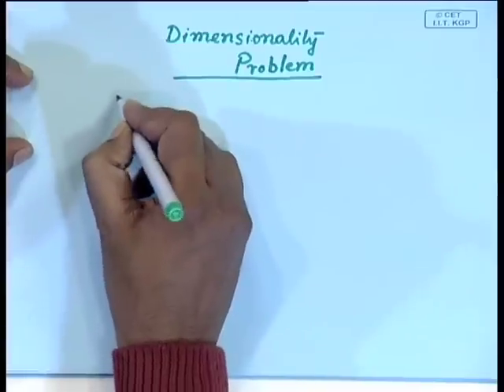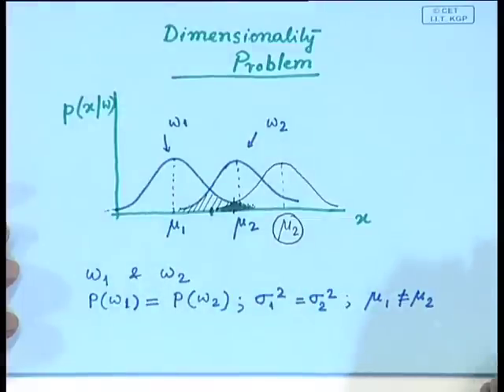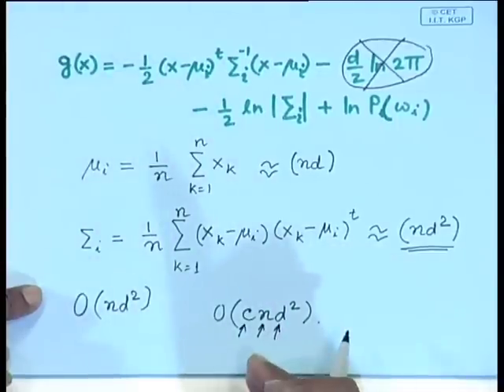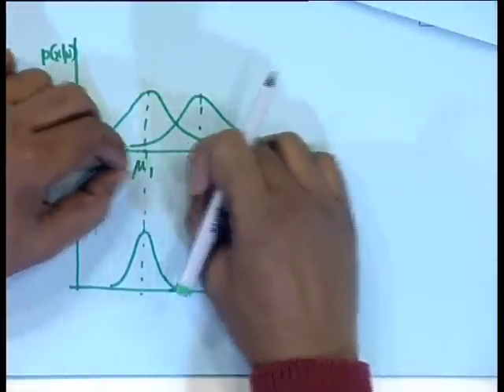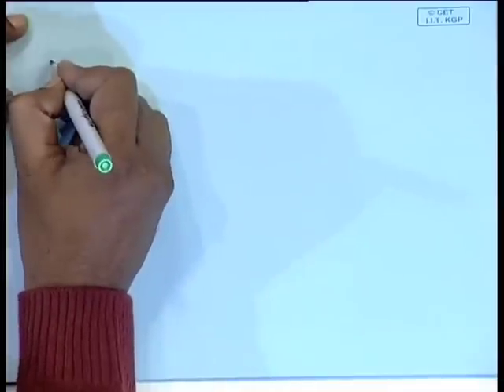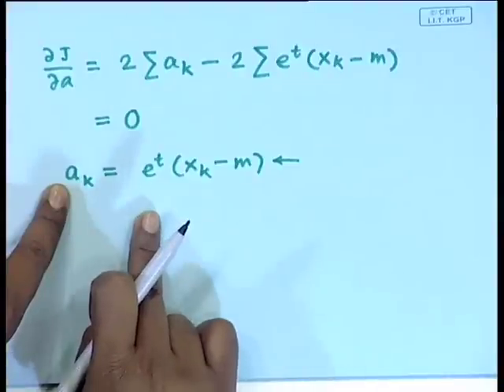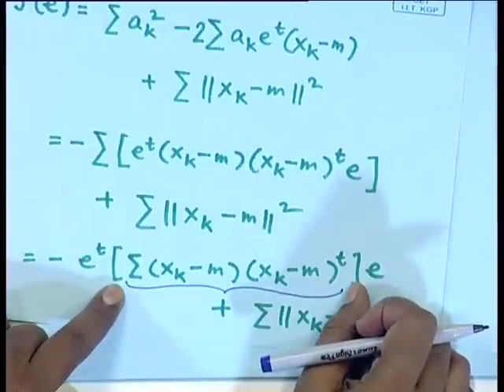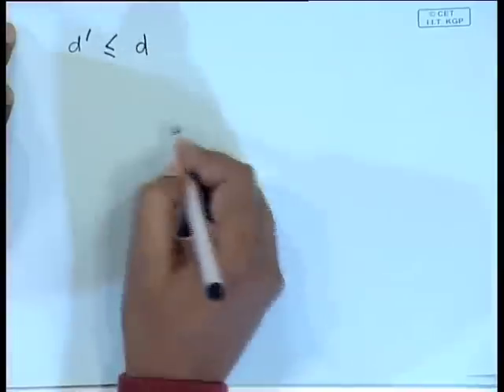Mod-01 Lec-16 Dimensionality Problem